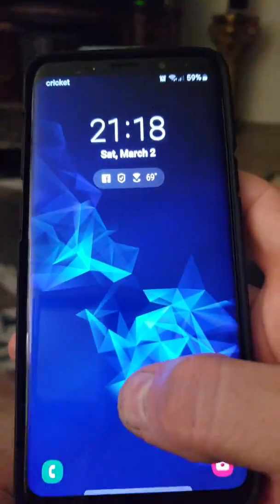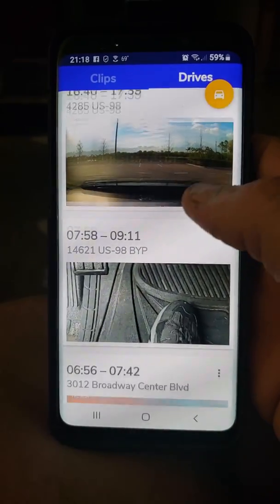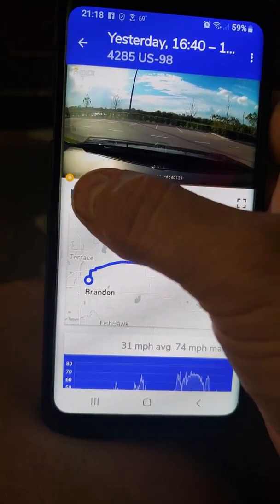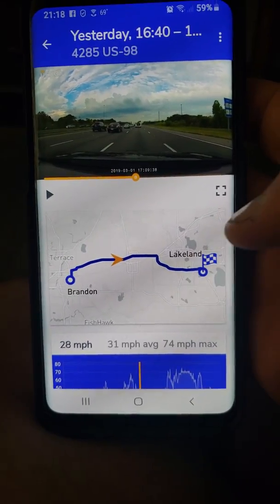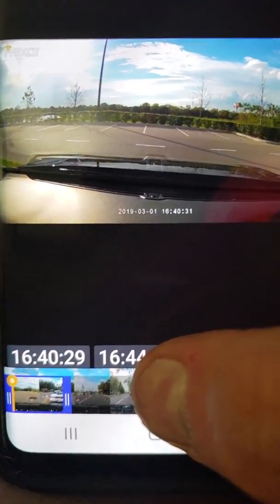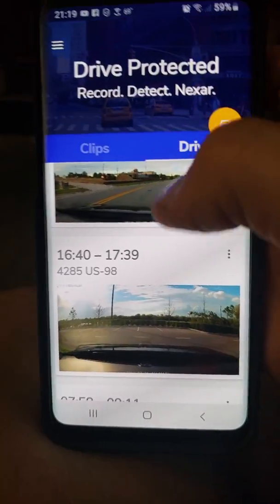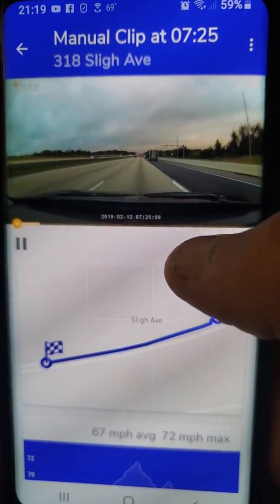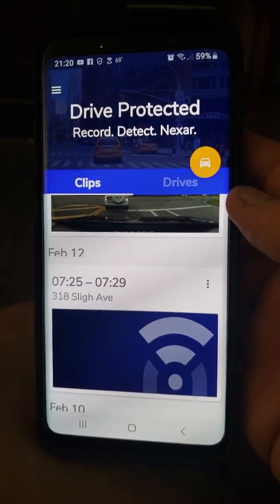Nexar dash app help.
Show u how to use the app .